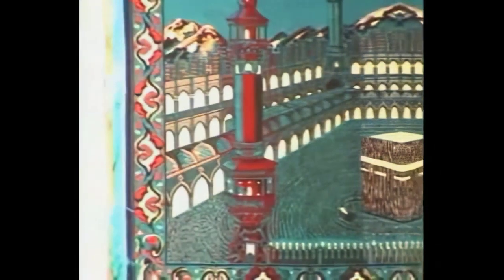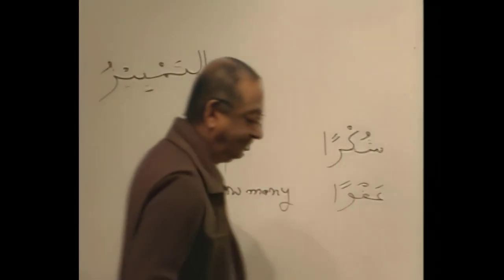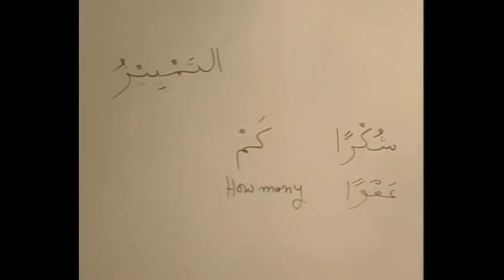The Clarifying noun (التَمْيِيز) and the use of (كَمْ)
The topic of "The Clarifying noun (التَمْيِيز) and the use of (كَمْ)" in Arabic grammar involves understanding the concept of tamyeez or disambiguation. Tamyeez is a noun used to clarify an ambiguity in a statement, answering the question "in what sense?" For instance, in the sentence "Zaid is better than Amr" the ambiguity is resolved by adding that he is better "as a business analyst"

Join us to learn Arabic

The course begins by introducing students to the concept of Form II verbs, exploring their structure and how they differ from other verb forms. Through comprehensive explanations and numerous examples, participants will grasp the nuances of conjugating Form II verbs across various tenses, moods, and persons.

🔗◽ SOCIAL◽ 🔗